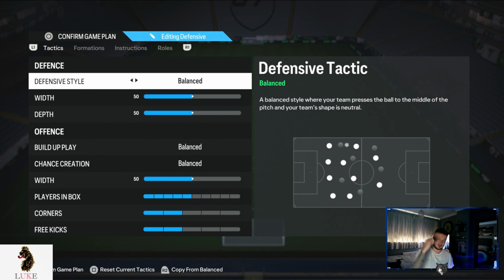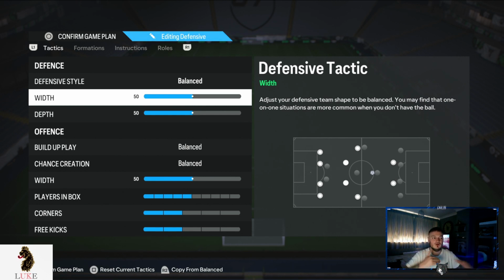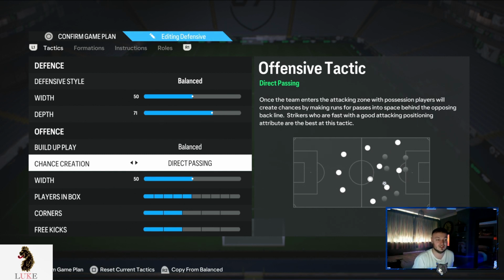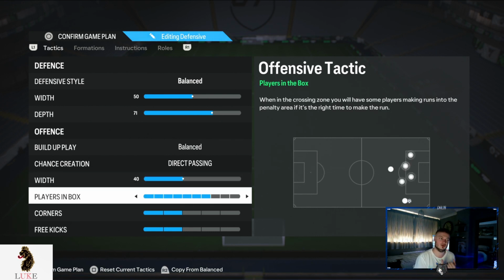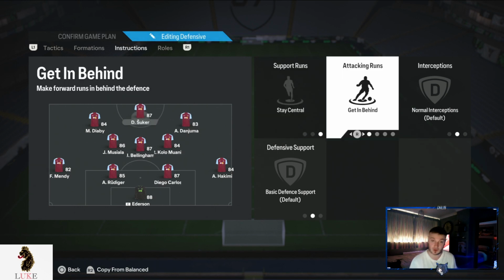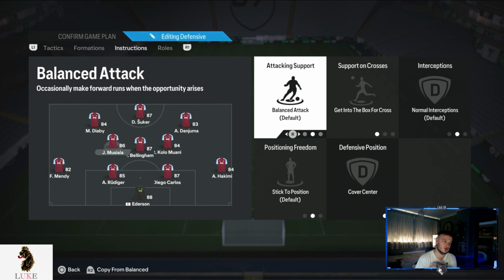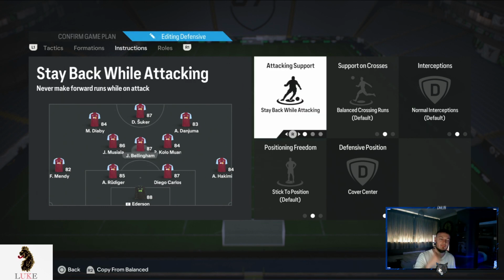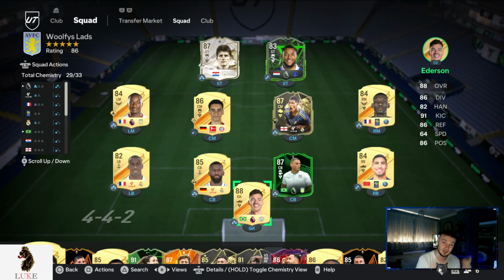My Unstoppable 4321 EAFC 24 Custom Tactics 🚨💯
Hello guys Connor Woolf here and in todays EAFC 24 Video I show you My 4321 EAFC 24 Custom Tactics are Unstoppable!
Many thanks.